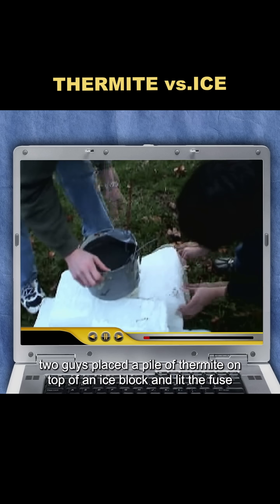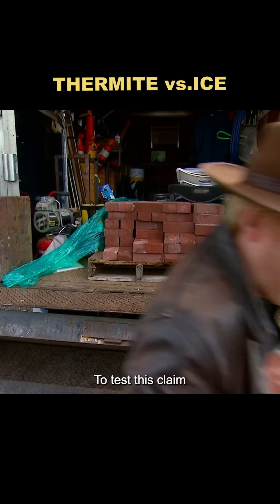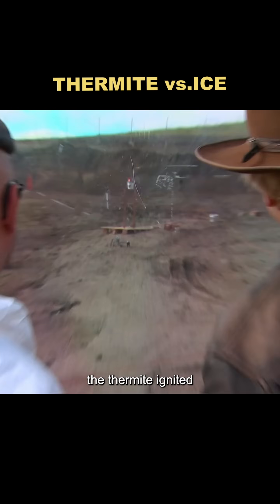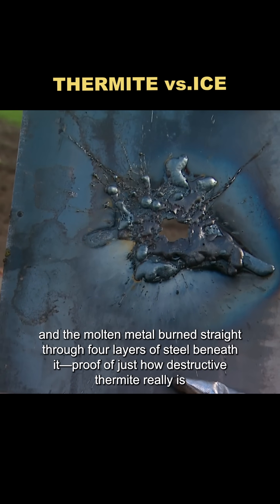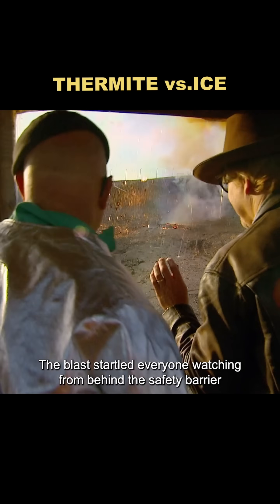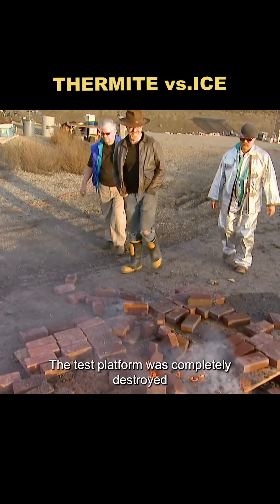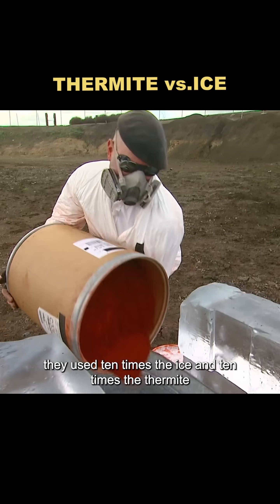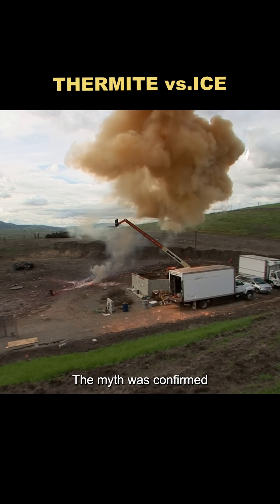The most magnificent encounter between ice and fire